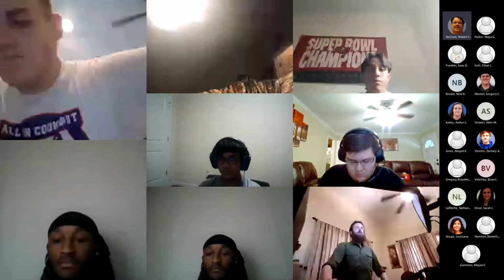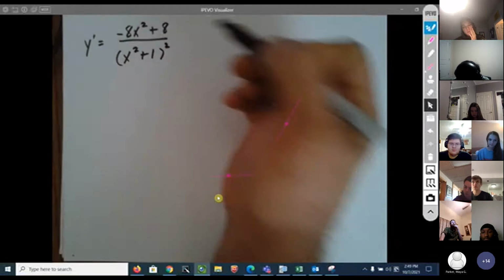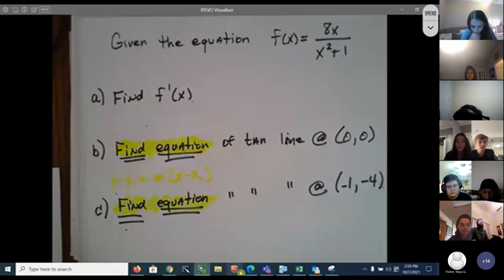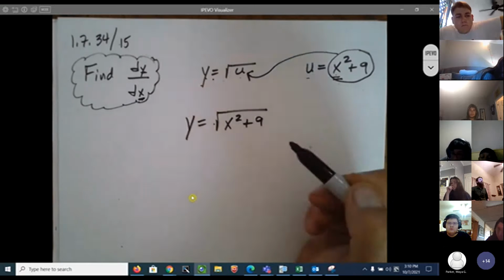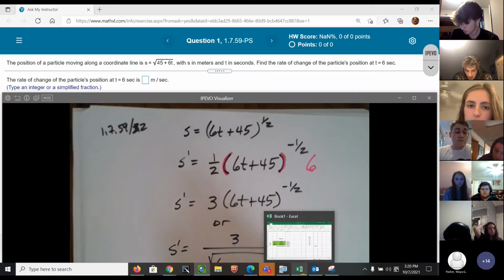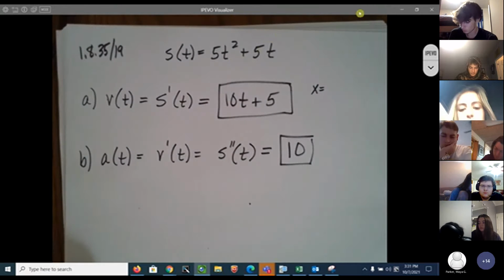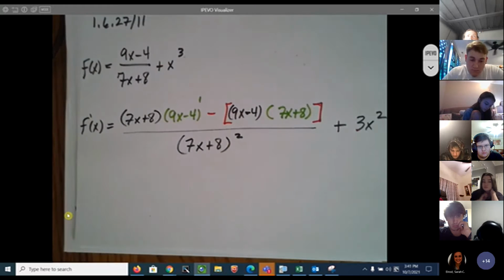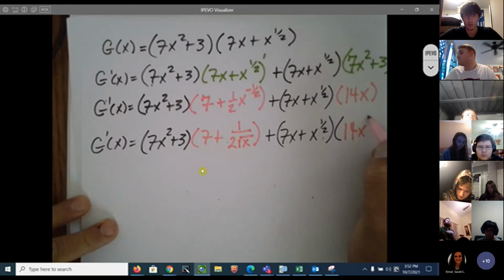MAT 130 009 more HW 1.7 & 1.8